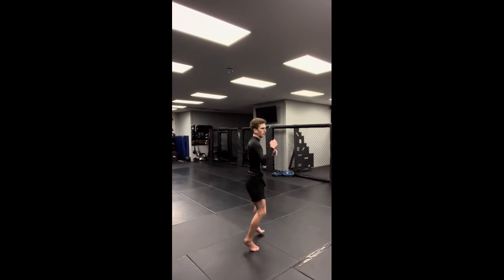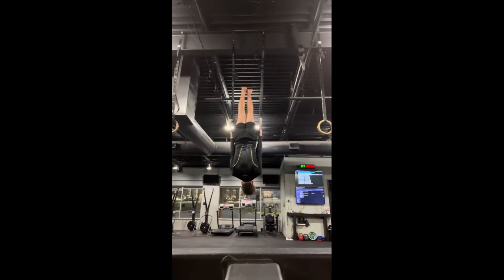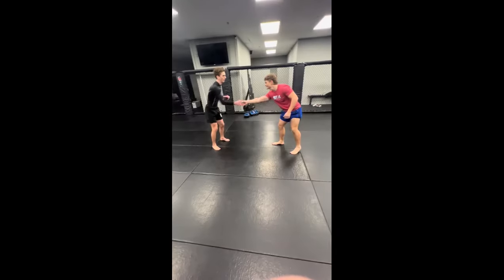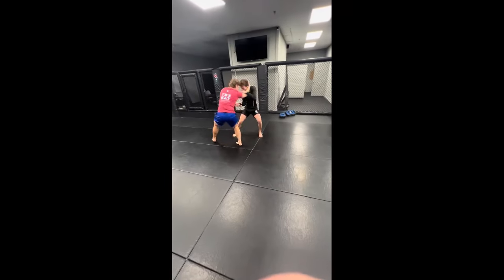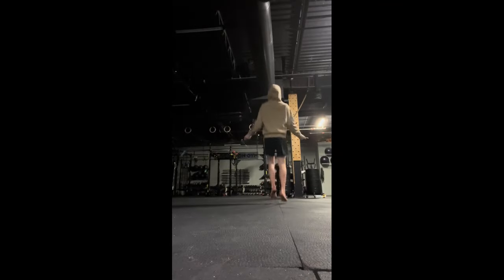Sparring Chronicles EP.1 | MMA & Jujitsu Sparring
On todays episode of Sparring Chronicles...

I take you through what a typical Friday (sparring day) looks like for me!

EP.2 scheduled to release - February 4, 2024